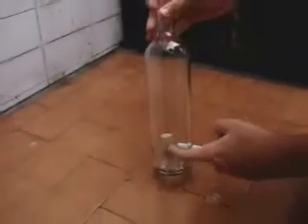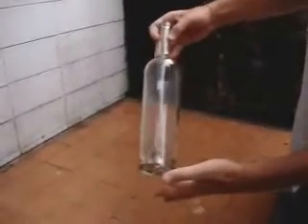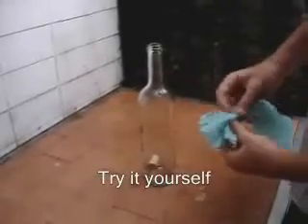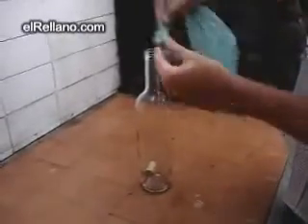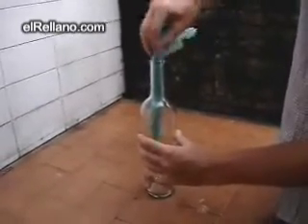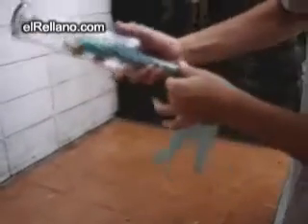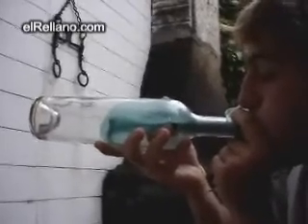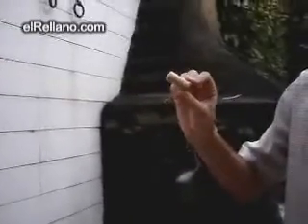Saca rolhas manual...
Como tirar uma rolha de dentro de uma garrafa...